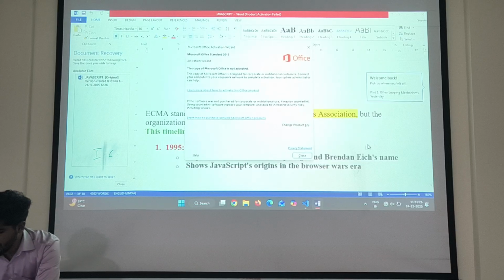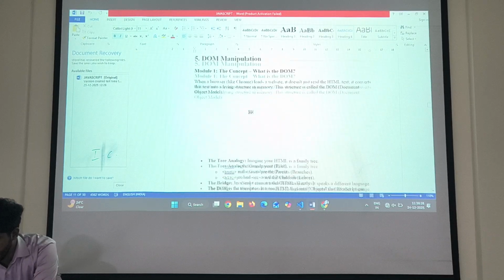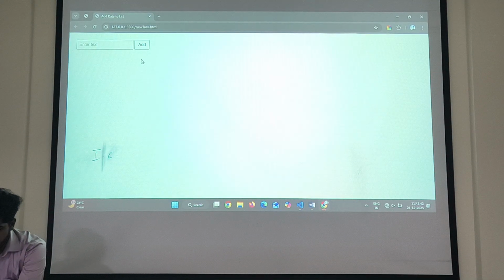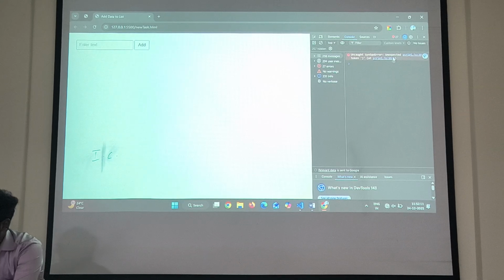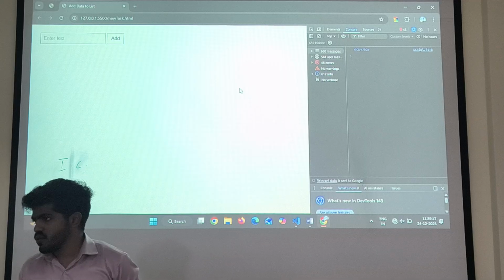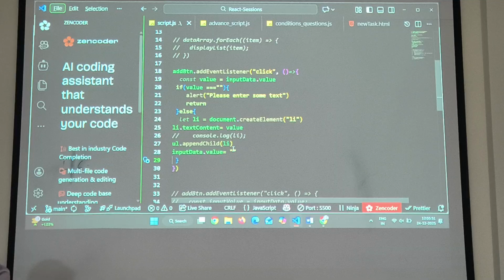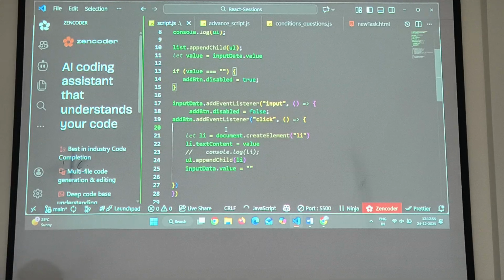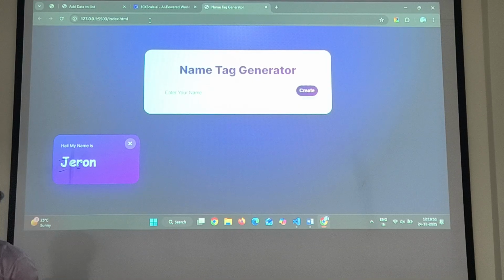2 January 2026